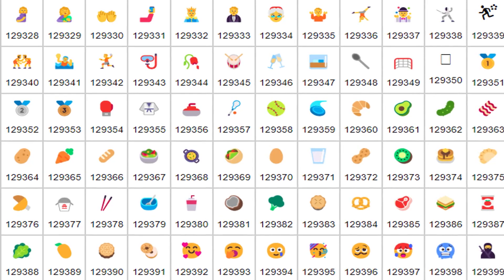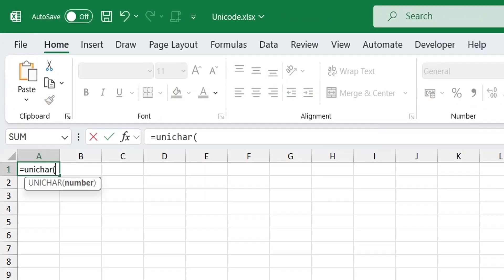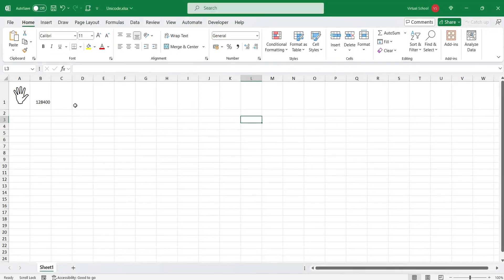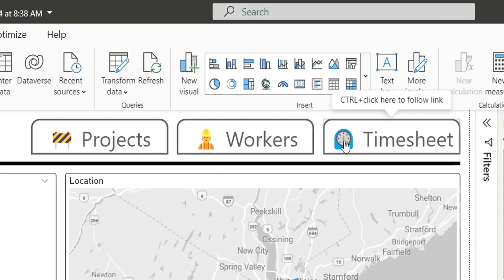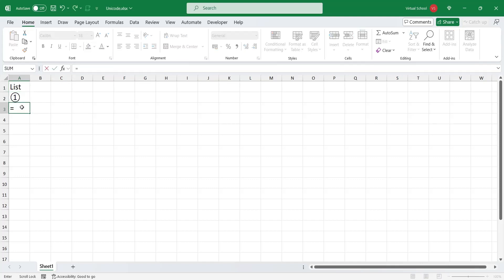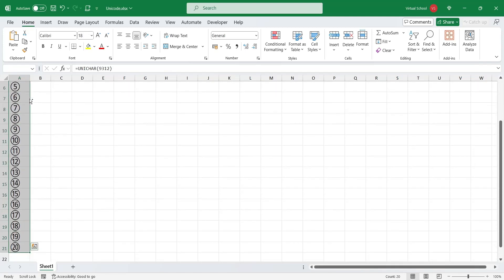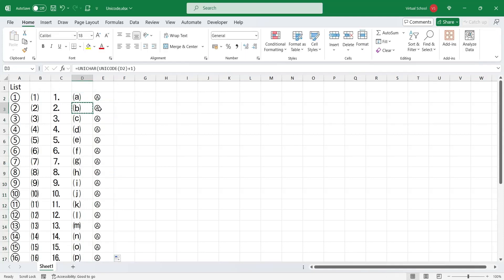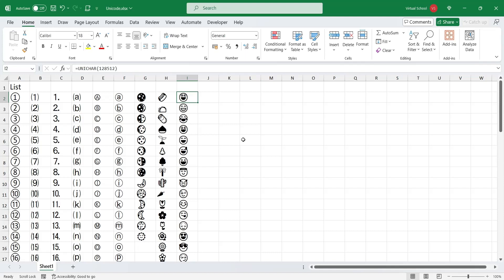Using Unicode Symbols in Excel and Power BI and Converting Symbols to Code and Back in Excel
Unicode characters are a special coding system that allows computers to display a vast variety of text and symbols from different languages. These characters are not images, but they can be used to represent images and even create fancy lists and other visual elements within your spreadsheets or dashboards. There are different Unicode codes for different symbols, and you can use functions in Microsoft Excel to find the code for a symbol you want to use, or to convert a code into the corresponding symbol. This way, you can add visual interest to your data presentations without having to insert actual pictures.